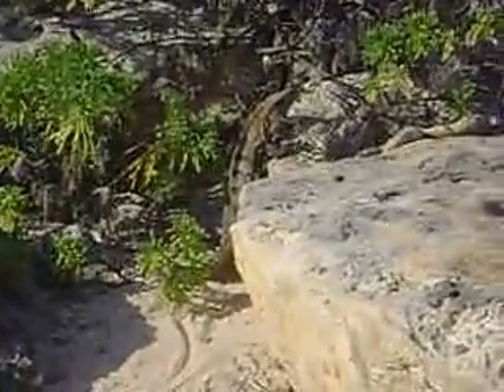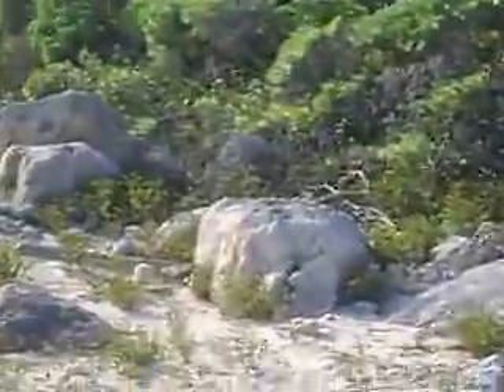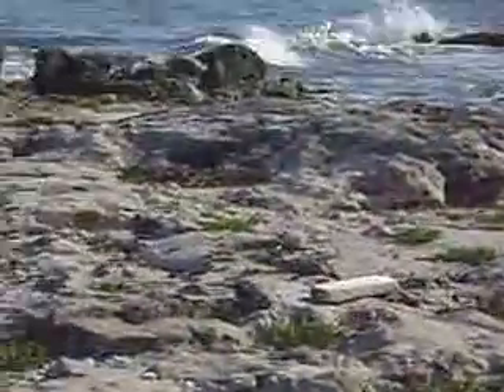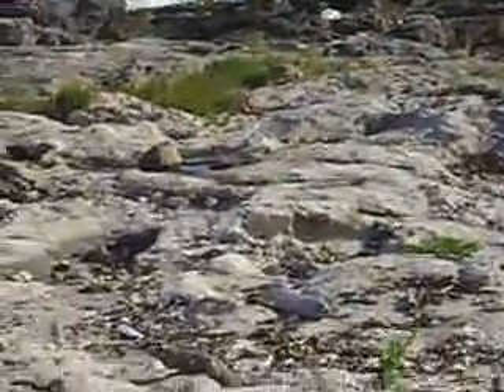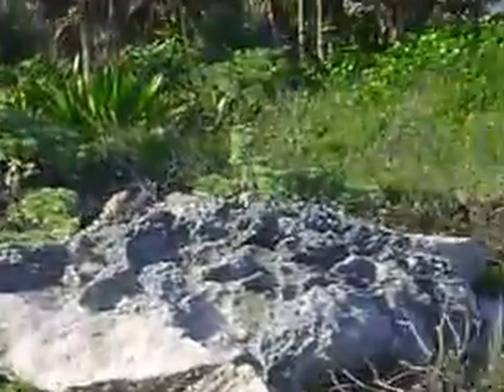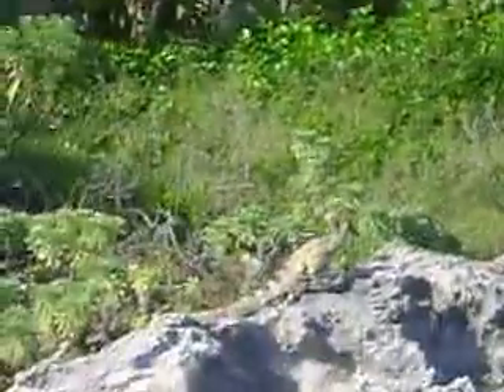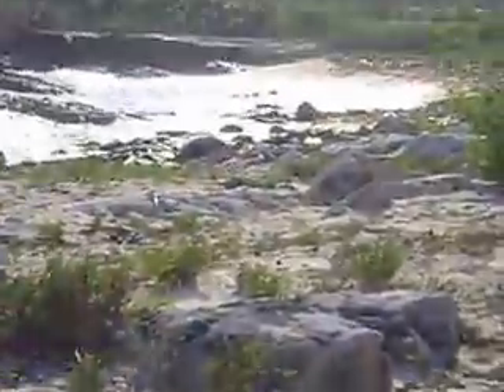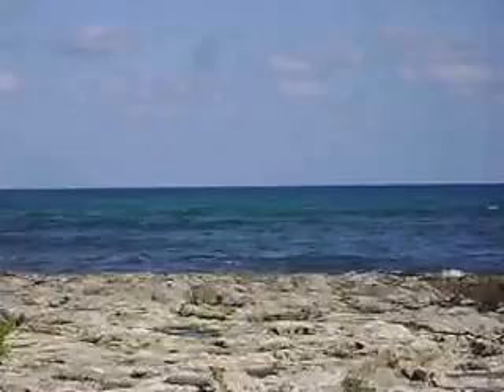Iguanas On the Beach